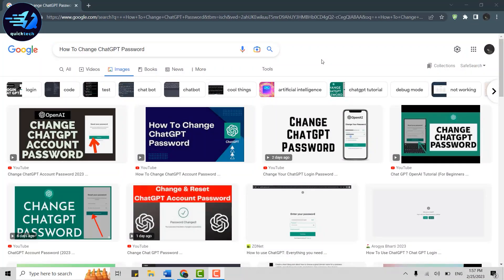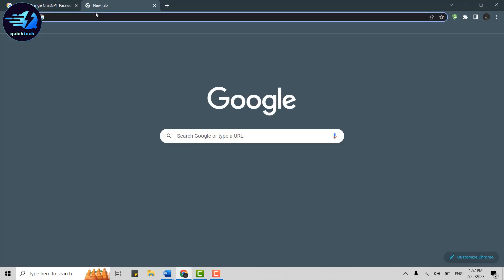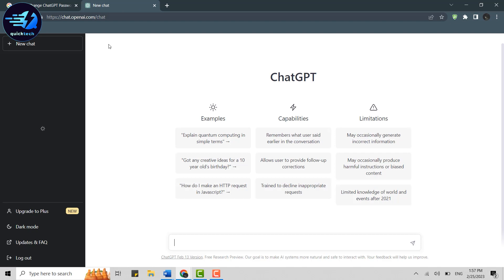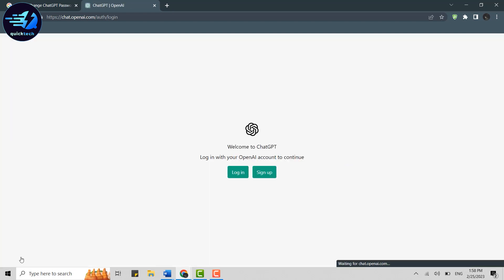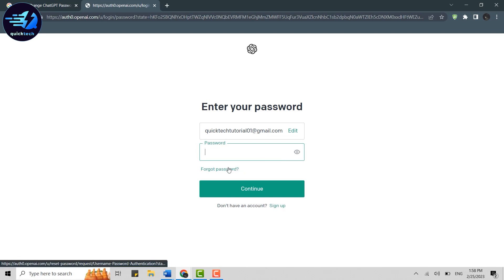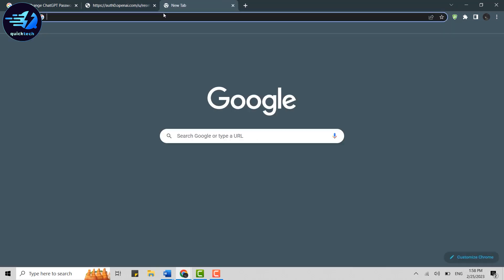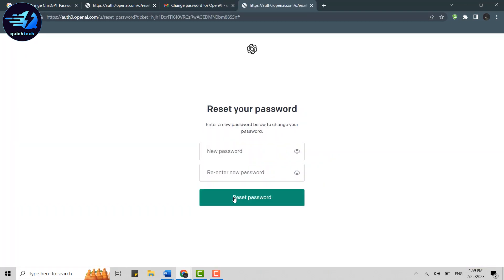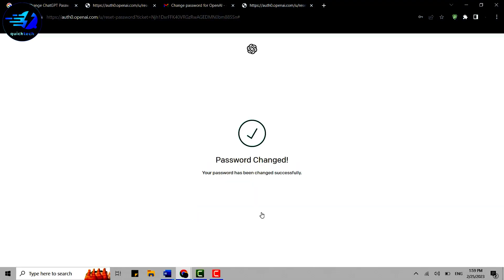Change Chat GPT Password ? New Chat GPT Account Password Tutorial | Reset Chat GPT Password 2023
In this video, we will show you how you can recover a forgotten password for your Chat GPT account. Losing or forgetting your password can be frustrating, but don't worry, there are steps you can take to retrieve it. We will walk you through the process of resetting your password and provide some tips to help you create a new password. Whether you've forgotten your password or just need to update it, this video has you covered. So if you're ready to recover your forgotten Chat GPT password, just follow along with this easy tutorial.